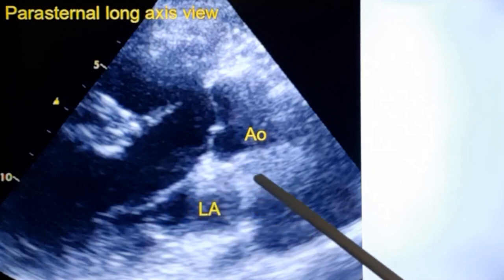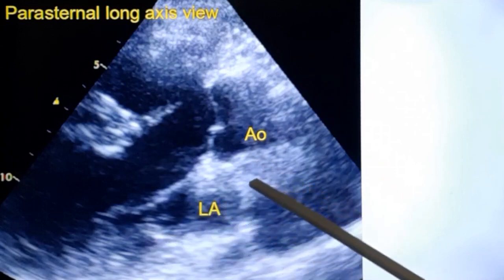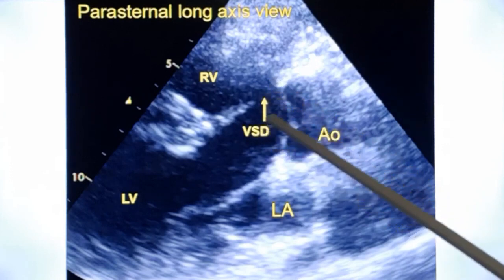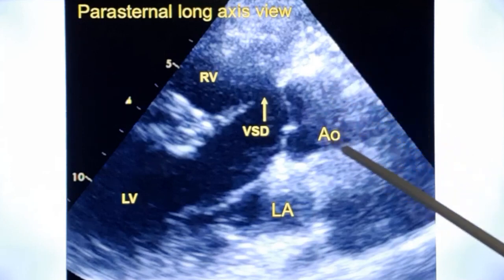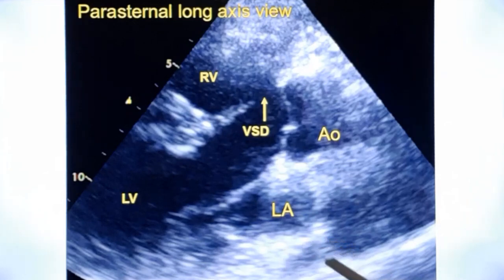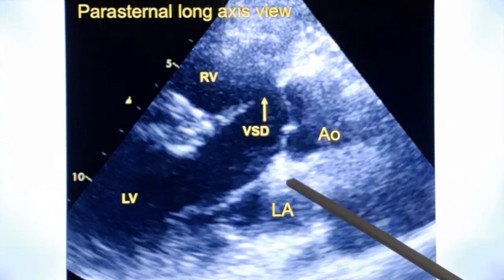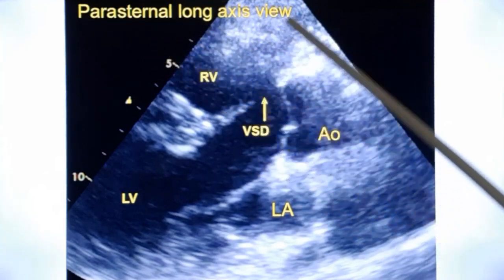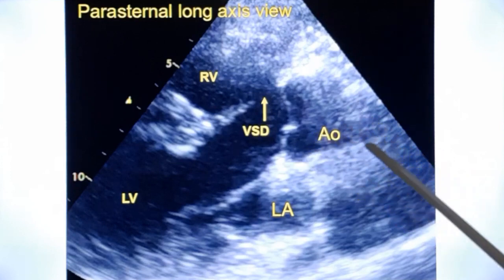Simple Echo Quiz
Interpreting an echo quiz just from a single frame has a lot of limitations. But, still for an academic exercise, we will try. Unlike the ECG, where a single image may be more informative, echo usually requires moving images. And moreover, even ECG requires a knowledge of the clinical background before interpretation, to avoid errors. Similarly, for echocardiogram, what we would do usually is, first we do a clinical history evaluation, then physical examination, and after that only we proceed with echocardiography in our routine work. But for an academic curiosity, we will just try to interpret an echo image, which is a single frame only.

This is an echocardiographic image from the parasternal long axis view. This is the location of the transducer, and this is the sector scan. You can see the two dimensional sector imaging from an echocardiogram and I have marked out the aorta. This is the aortic valve in closed position and mitral valve also appears to be closed in position. That is because timing of the image may be in such a way that, it could have been in such a way that both valves are in closed position. And this is aorta and this is left atrium. From the images you do not know whether the mitral valve is really fully closed or almost about to be closed. These are the features which are evident from this still image. So I will give you a few moments, to think about the possible findings over here and arrive at a possible diagnosis or differential diagnosis.

I am sure that most of you are familiar with echocardiography would have come at the diagnosis and differential diagnosis by this time because it is a very simple view. And this is a better annotated view and I am showing the ventricular septal defect here. Right ventricle, left ventricle. You can also see the aortic override. The VSD is partly overrided by the aorta. So, when there is an aortic override, if the override of the aorta is less than 50%, you think of tetralogy of Fallot. And if it is more than 50% towards the right side, then you think of another condition known as double outlet right ventricle, where both great vessels, aorta and pulmonary artery arises from the right ventricle. And, another, still another condition which could have similar view is truncus arteriosus, where there is only a single great vessel. I have labelled this as aorta, but from this view alone, you cannot be hundred percent sure whether this is truncus or an aorta. You require multiple views to see from where the pulmonary arteries are arising. Another finding here, which is not very clear, is that there is a suspicion of a conus here. Separation between the attachments of the aortic and mitral valve. This could be a conus tissue. But again this is not obvious from this view because you should actually see the valves moving, aortic and mitral valves. Then only you will know whether there is great separation from the hinge point. The shadows are here, you could also see some shadows in the left atrium. So this need not be a true conus, it could be just an artifact also, because you are seeing shadows within the left atrium also. And, if this is indeed a conus, that will be a point in favour of double outlet right ventricle, than tetralogy of Fallot because, conus is usually seen below the pulmonary valve, and if bilateral conus are seen, it is a feature of double outlet right ventricle. Yet the override is not sufficient to say that this is double outlet right ventricle. Again, as I mentioned, all features should be assessed on moving film (error), moving videos and not just as still frame. Here there is also a suggestion of hypertrophy of free wall of right ventricle, which can occur in tetralogy of Fallot. So these are the differential diagnosis when you see an aortic override with a ventricular septal defect from the parasternal long axis view. Most common is tetralogy of Fallot, second is double outlet right ventricle, and still rare is truncus arteriosus. Clinical history may help in a way that, if it is an adult, the chance of it being a truncus is much lower, unlike in an infant.     So you would like to know whether this an echo frame from an adult or an infant. And all the three are cyanotic congenital heart diseases.